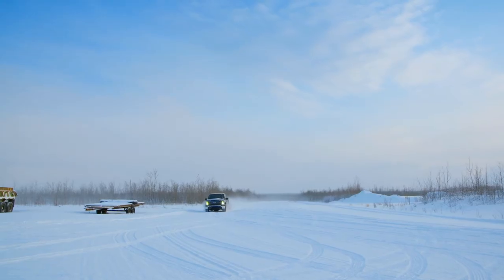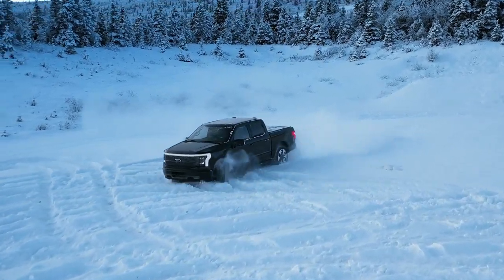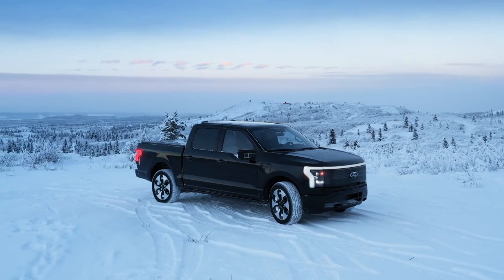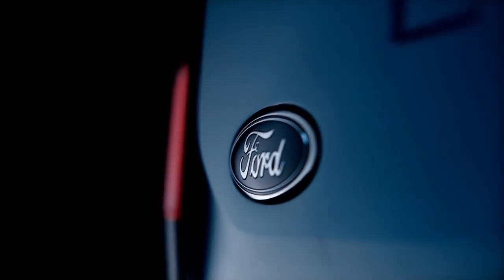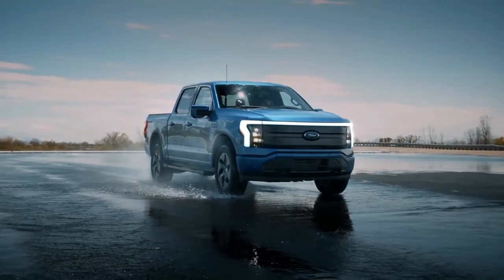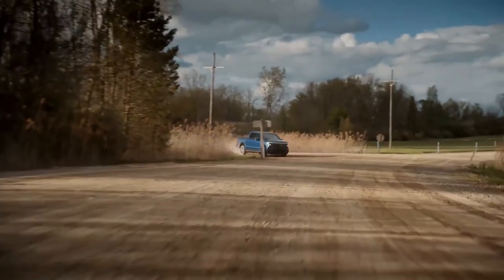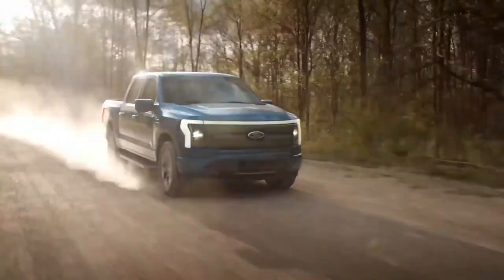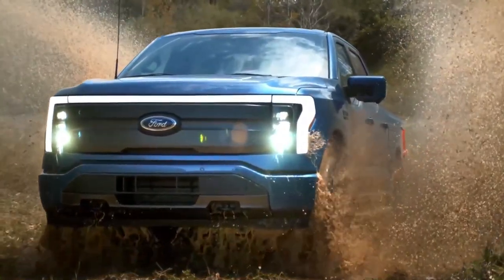New 2022 Ford F-150 Lightning Electric Pickup Truck Cold Testing in Alaska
This winter, Ford engineers spent two weeks in the heart of Alaska in minus 30-degree temperatures to continue fine-tuning the F-150® Lightning™ pickup’s performance on low-traction surfaces like snow and ice, and in extreme cold to give customers maximum confidence.

“Alaska provides us the extremely cold temperatures, snow and ice-covered surfaces that we need to push the F-150 Lightning in this type of testing, which is really focused on dialing-in how the truck delivers its power to the ground on slippery surfaces,” said Cameron Dillon, F-150 Lightning powertrain engineer. “Customers may not regularly see minus 30-degree mornings like we are seeing here, but they will see winter cold, snow and icy roads, and they should feel confident their F-150 Lightning is ready for all of it.”

Formally called low-mu testing, this type of powertrain evaluation looks at how the all-electric powertrain adjusts power delivery to the wheels on low-traction surfaces – usually snow and ice in extremely cold temperatures. And what better place to test than at a restricted military base in Alaska?

Ford engineers drove a fleet of six F-150 Lightning pre-production units on various types of wintery surfaces such as loose snow, packed-groomed snow, complete ice, half ice-half concrete surfaces and more in the freezing temperatures. The F-150 Lightning pickup can sense wheel slip and adjust power to the wheels within milliseconds, benefiting from the quick responses of the all-electric powertrain.

“F-150 Lightning in the snow is a very different ballgame compared to gas vehicles,” said Nick Harris, F-150 Lightning powertrain engineer. “The responses are extremely quick and the dual motors make it as if you have two engines pumping out power in one vehicle. A lot of our work is to coordinate the two motors to work together to best deliver torque to the ground, so that customers who drive in the snow and ice ultimately feel very confident.”

F-150 Lightning offers stability and confidence in slippery conditions thanks to benefits attributed to its all-electric powertrain, and Built Ford Tough functionality:

Standard dual motors front and rear
Standard always-on 4x4
Quick torque delivery
Standard electronic-locking rear differential
Selectable drive modes
Low center of gravity for even more confident handling
Engineers are able to adjust the calibration in real-time while testing, helping to maximize efficiency during the 12-hour test days. In addition to Alaska, the F-150 Lightning powertrain team has conducted low-mu testing in Michigan’s Upper Peninsula, Borrego Springs, Johnson Valley, and at Ford’s Michigan Proving Grounds near Romeo, just one of many elements of the robust Built Ford Tough endurance regime the F-150 Lightning goes through.

2022fordf-150
2022fordf-150lightning
2022fordf-150lightningev
2022fordf-150lightningpayloadcapacity
2022fordf-150lightningtowingcapacity
2022fordf-150lightningspec
2022fordf-150lightningreview
2022fordf-150lightningkmrange
2022fordf-150lightningbatterypower
2022fordf-150lightningreleasedate